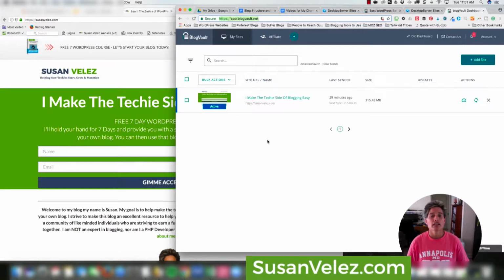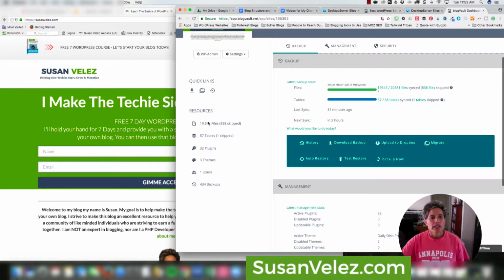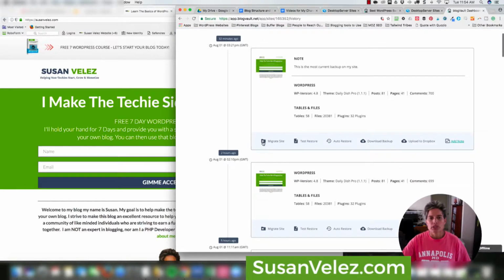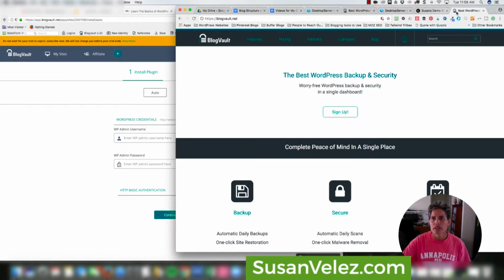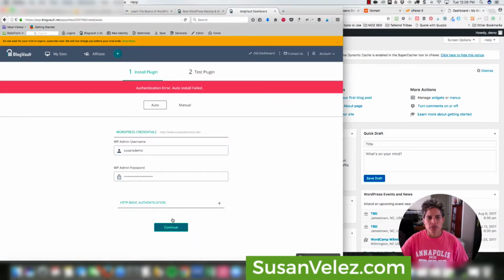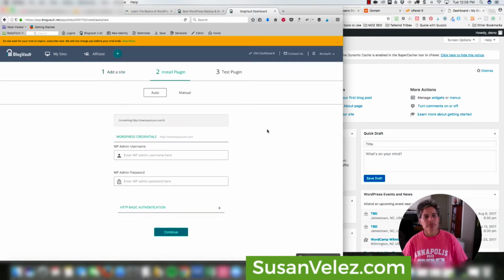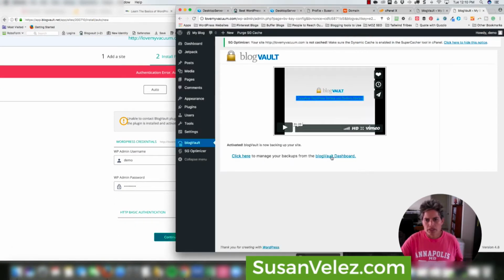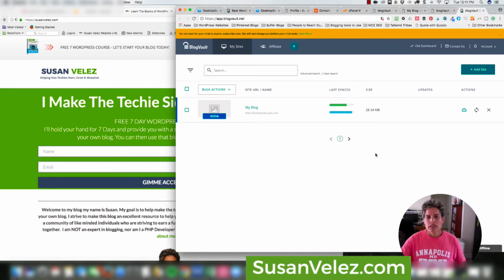BlogVault WalkThrough and Installation On WordPress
This tutorial is for beginners. Learn how to use the BlogVault WordPress backup. These tips will show you how to install the necessary plugins as well as setting up your blog to backup. The best part is that you won't have to purchase a for Dummies book.

Step by step tutorial over my shoulder as I show you how to set up your blog using Blog Vault. This is what I use to keep my site backed up daily.

Let me know if this tutorial was easy for you to follow along with, I’d love to hear your about your experience.

Don’t forget to sign up for my 7 day WordPress course on my blog!

Susan